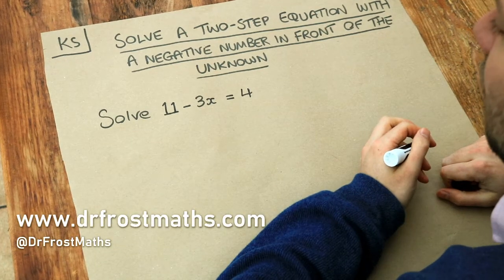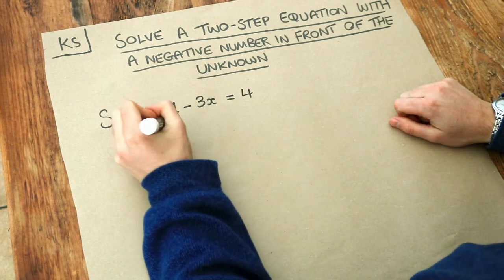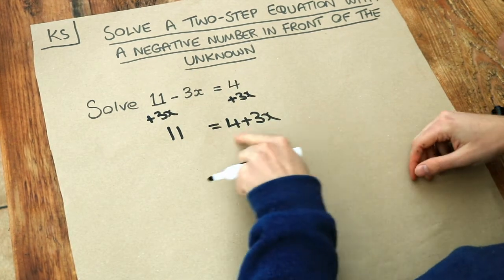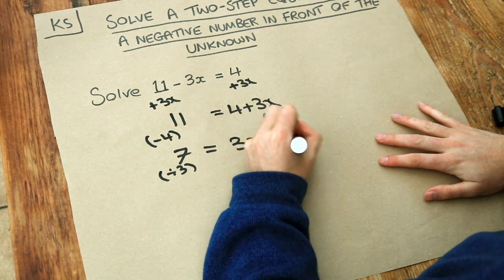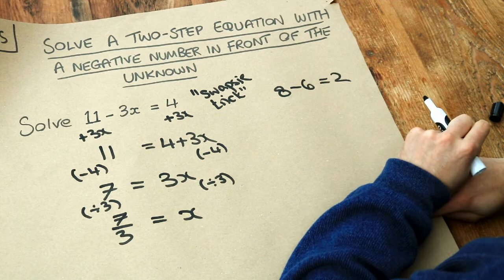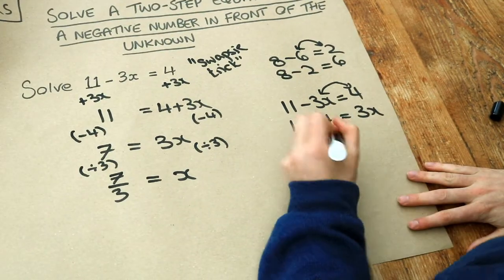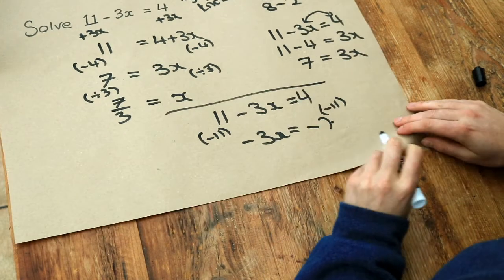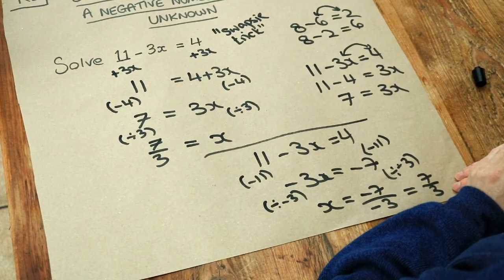Key Skill - Solve a two-step equation with possible negative coefficient of the unknown.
"Solve a two-step equation with possible negative coefficient of the unknown."